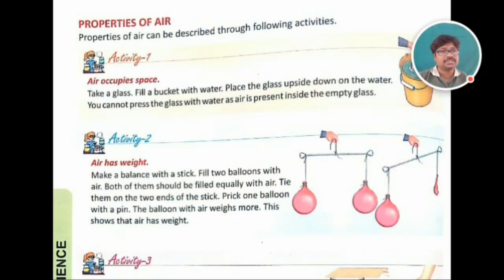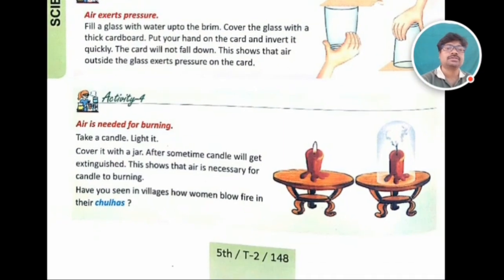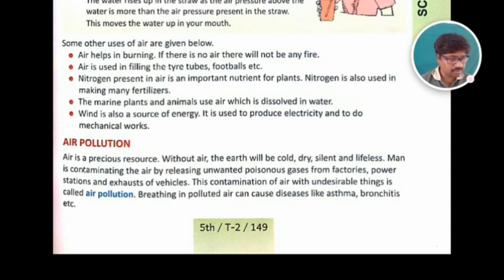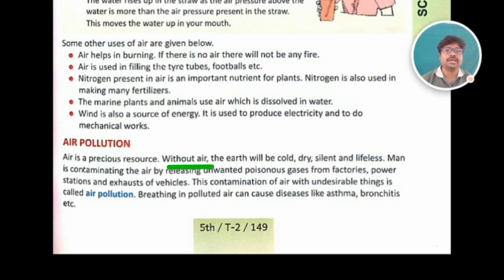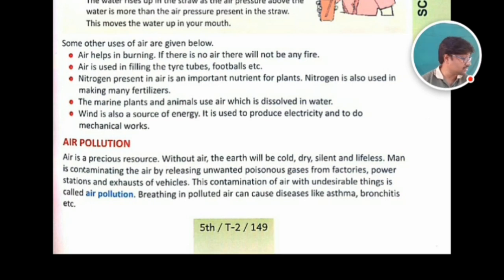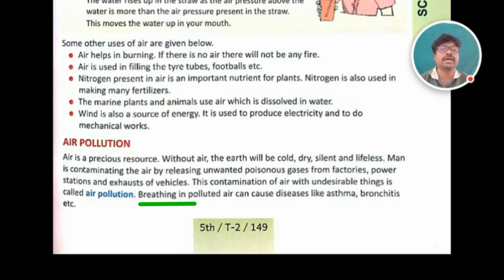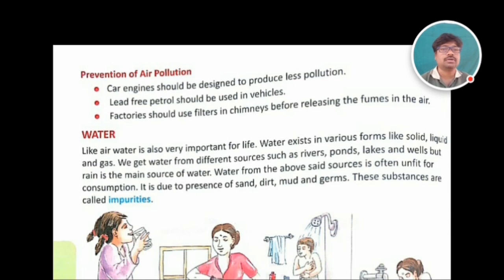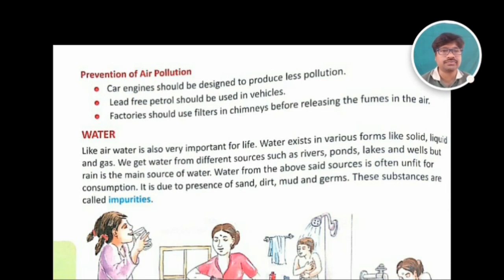# AirPollution || Lecture 5